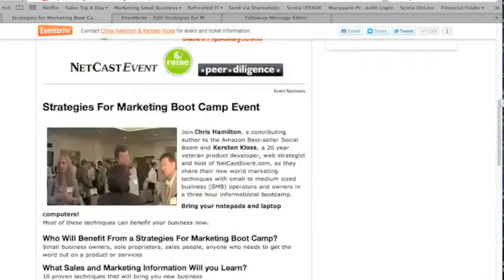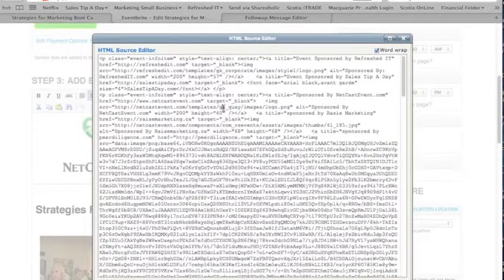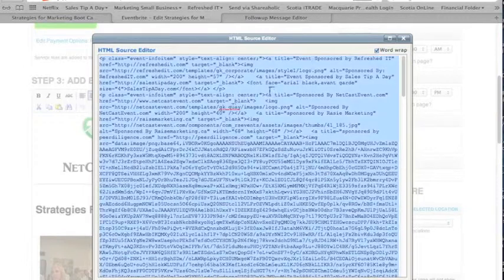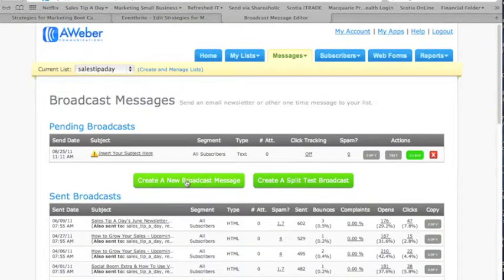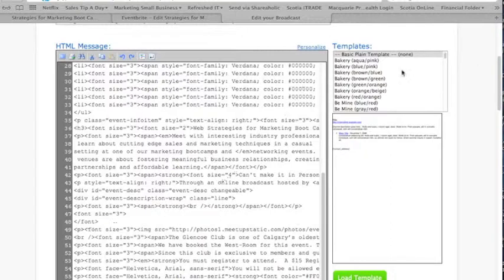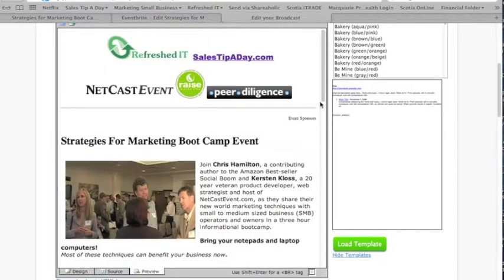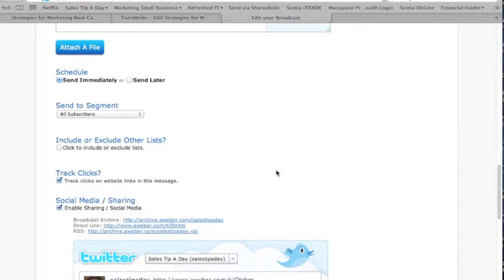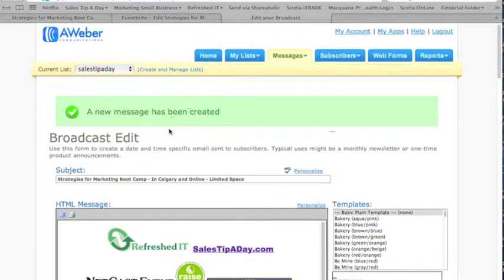How To Promote: An Event Thru An Emial Newsletter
Do you have an event you want to promote?  Do you know how to promote and event?

Have you ever through of using an Email Newsletter? You can take your event information and  then add it to Email Newsletter which you can then share with your subscribers.

Email Newsletter is a great way to promote an event that you might be putting on.

When you add your event on Email Newsletter, you have the ability to exponentially reach a wider audience that may be interested in your event.

Here is what you will see in this video, How to Promote An Event Thru Email Newsletter:

How to add information on your event on your Email Newsletter
Step by Step process on promoting your event with an Email Newsletter
Some tips and tricks on How to Promote an Event thru Email Newsletter

For the 25 Must Have Sales and Marketing Tips, go